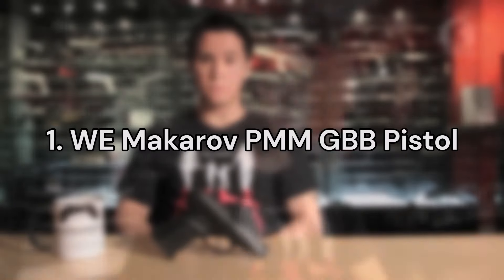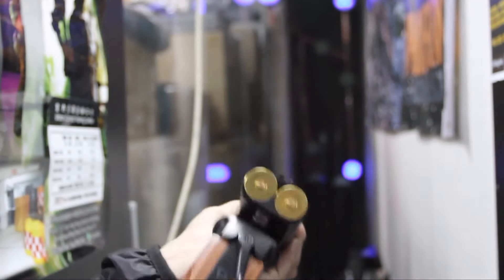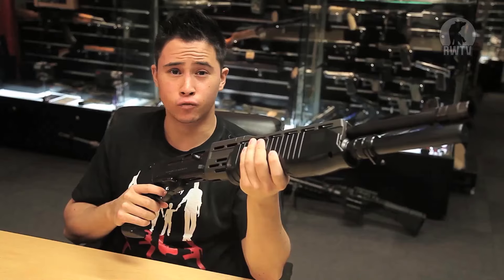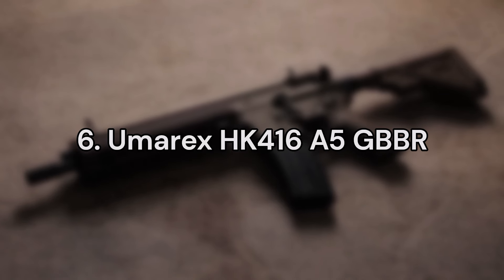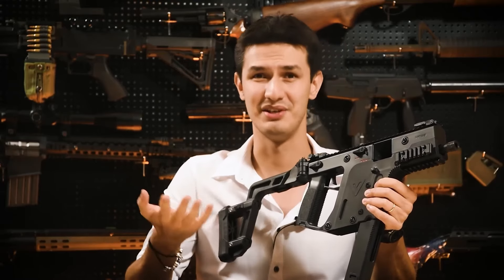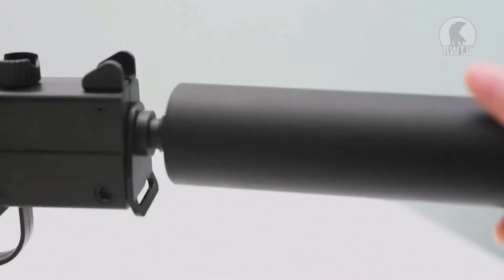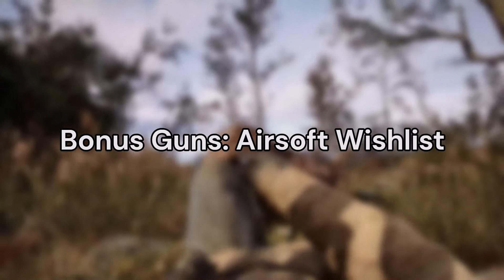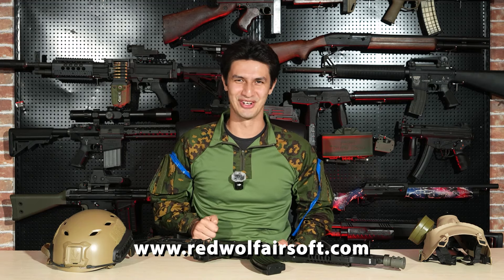The Best Airsoft Guns of Stalker 2 | RedWolf Airsoft RWTV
If you have been paying any attention to the gaming world in the past few weeks you would’ve noticed that theres been a lot of buzz about surviving in radioactive zones and fending off mutants. In this video, Andrew goes through the best airsoft guns of Stalker 2

1. WE Makarov PM GBB Pistol 01:17

2. Farsan Double Barrel Gas Shotgun 01:43

3. VFC AK74M GBBR 02:14

4. Tokyo Marui SPAS 12 Spring Airsoft Shotgun 02:55

5. King Arms VSS Vintoretz AEG Rifle 03:30
6. Umarex HK416 A5 GBBR by VFC 04:02

7. Krytac Kriss Vector GBB 04:36

8. Tokyo Marui Saiga 12K GBB shotgun 05:10

9. KSC M11A1 GBB 05:48

10. WE SVD GBBR 06:15

Bonus Guns 06:46

Watch our latest reviews!